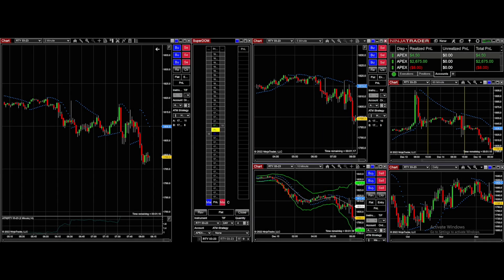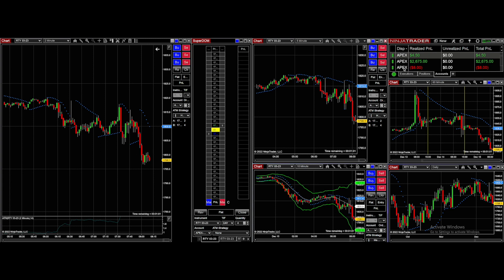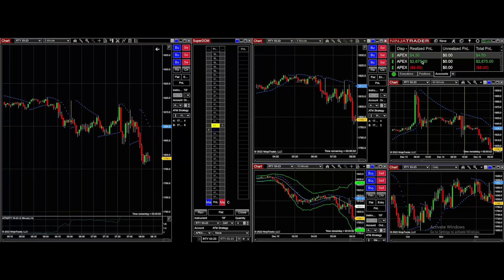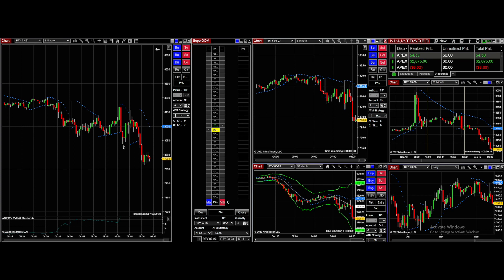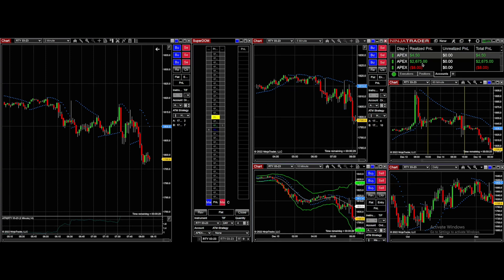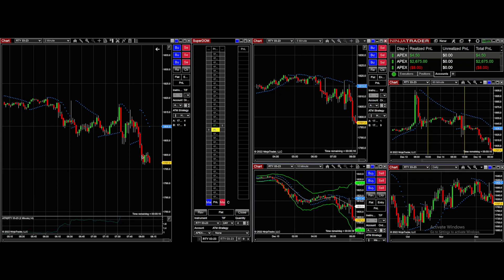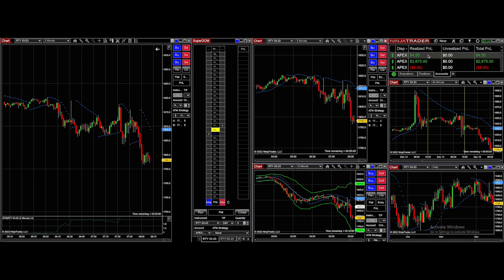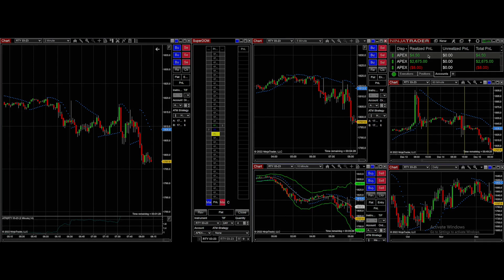Two Accounts Approved with Apex Trader Funding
Grab your own evaluation account and see if you can become a funded trader

Trading futures involves the risk of loss. Please consider carefully whether futures are appropriate to your financial situation. Only risk capital should be used when trading futures.
Past performance is not indicative of future profit. You should never trade more money than you can afford to lose. No representation is being made that any account will or is likely to achieve profit or losses similar to those shown.